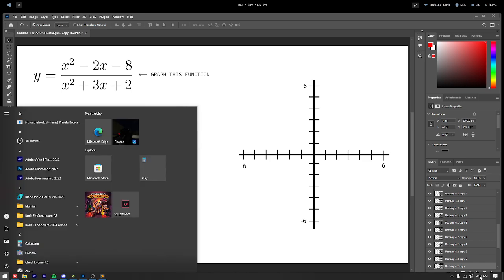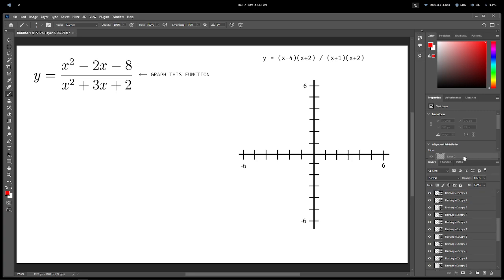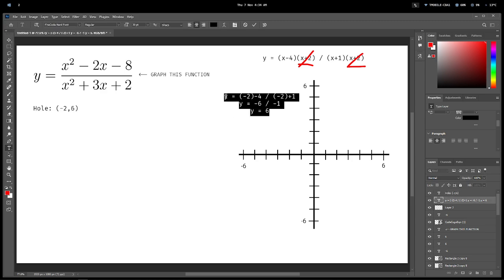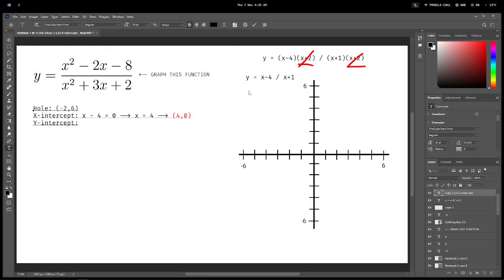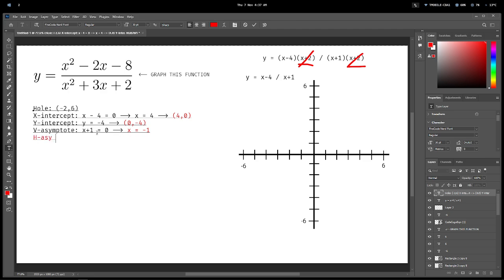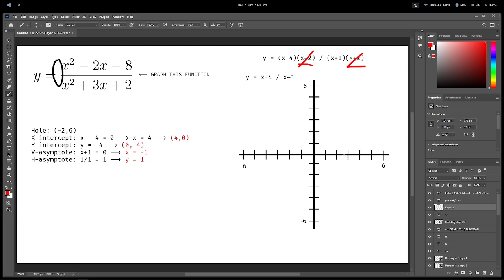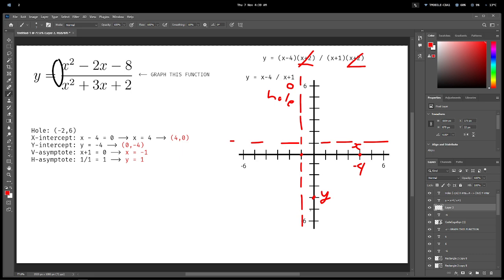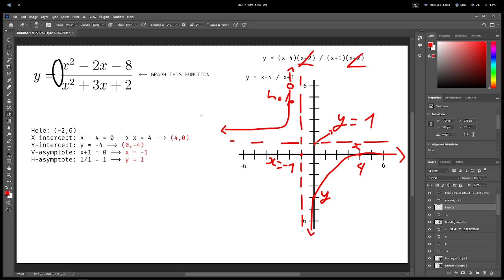Graphic Rational Function | With a hole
I DID MESS UP LABELING, BUT FIXED IT AT THE LAST SECOND, I APOLOGIZE FOR THAT MISTAKE IT WAS VERY LATE =(

Pre-Calc stuff idk